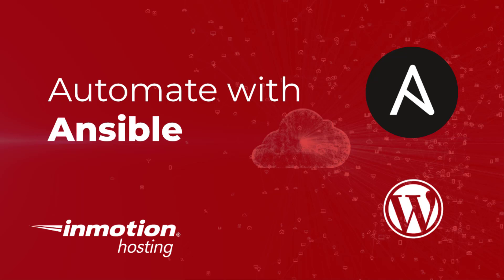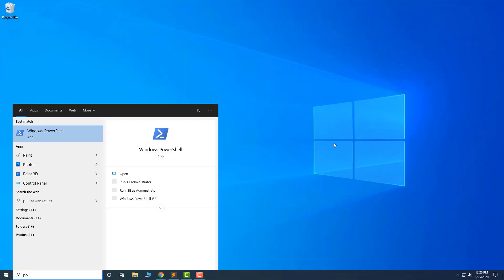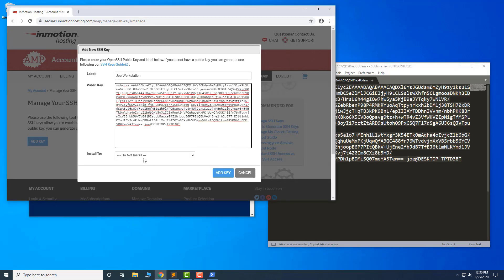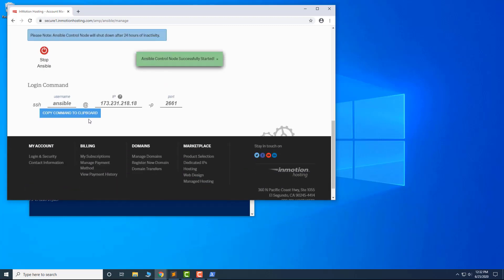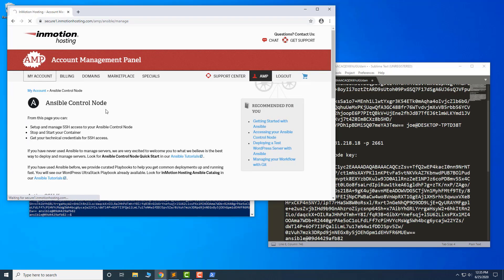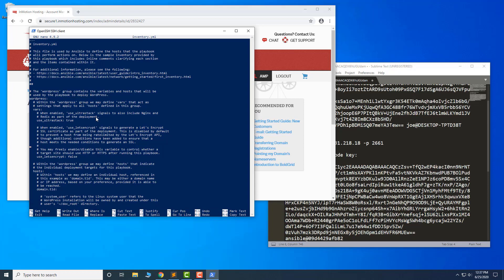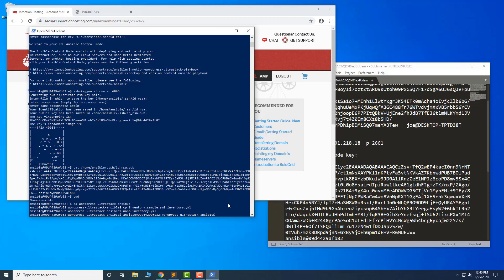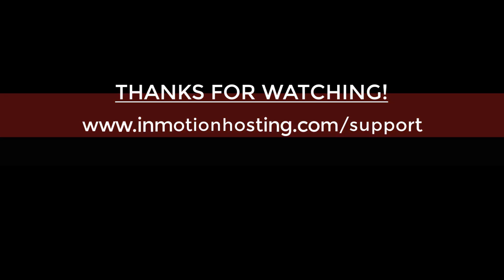How to Deploy a WordPress Site with Ansible in Minutes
Learn how to use Ansible to automatically deploy a WordPress site with all required dependencies in just a few minutes.

InMotion Hosting was founded in 2001 and provides personal and business web hosting for everyone!